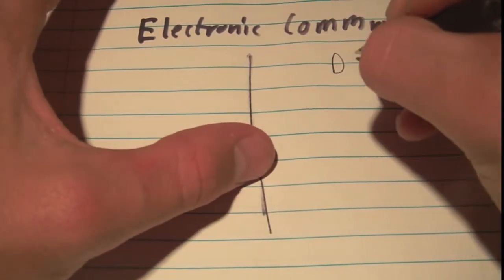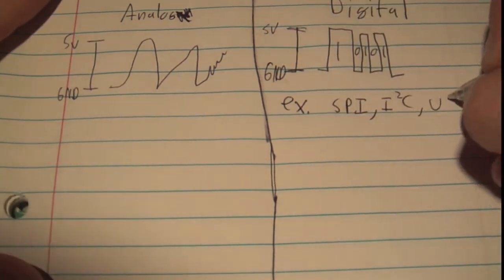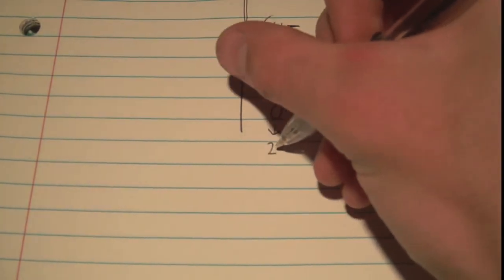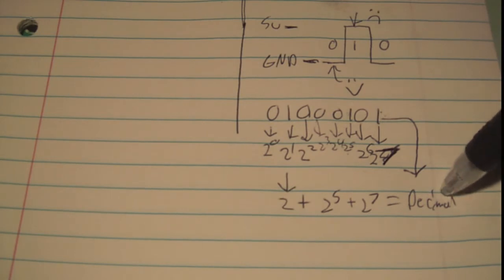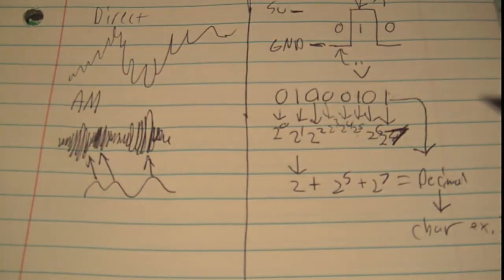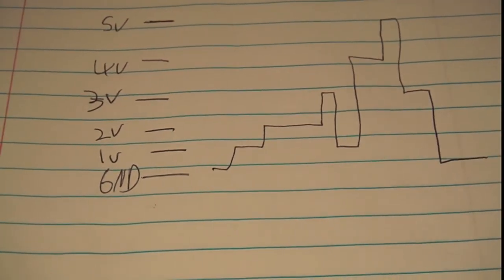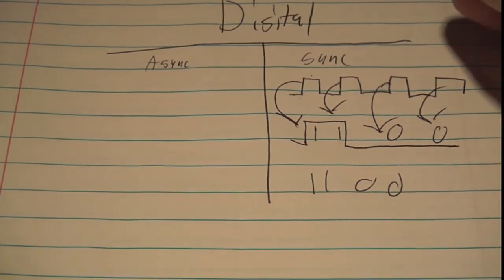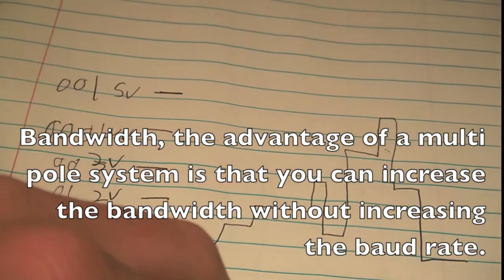Electronic Comunication Basics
I explain the basics and details of how you can actually send information via an electric signal. I explain analog, digital, and multipole systems, give examples. and much more. Learn all about how to send any type of information through a wire in any way.